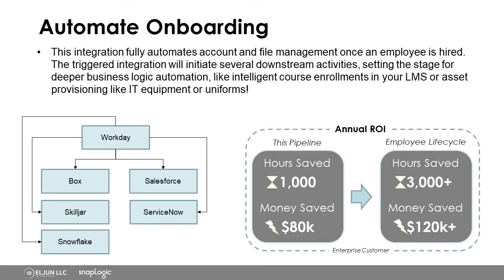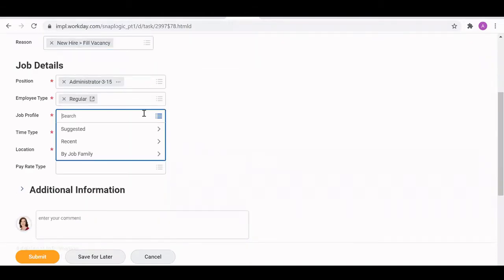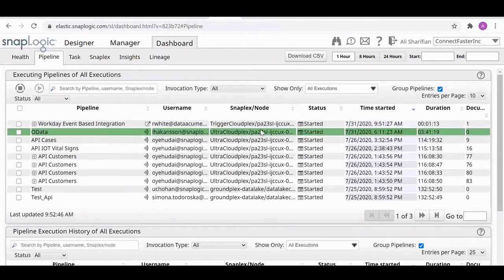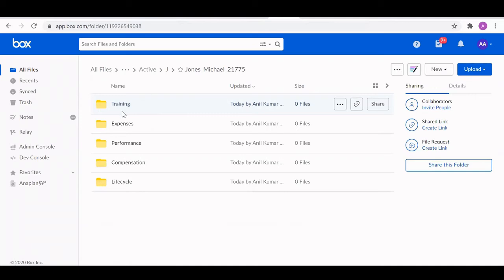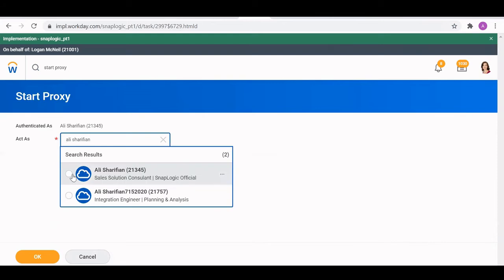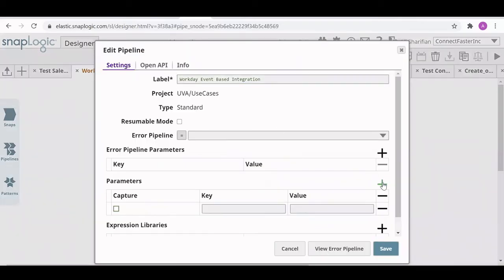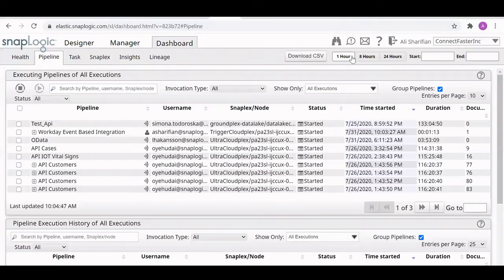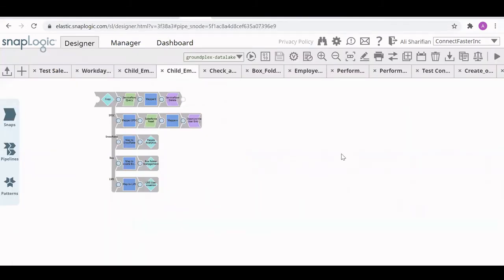Automate Onboarding and Offboarding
Get employees the equipment and access they need to hit the ground running by integrating HRIS, LMS, CRM, provisioning tools such as Active Directory or Okta, workflow-management apps like JIRA or Servicenow, and more! Go one step further and build the foundation of your HR database in Snowflake, SQL Server, AWS, or Azure.